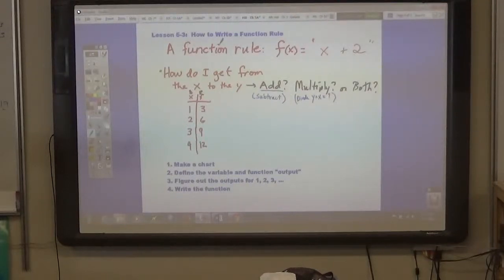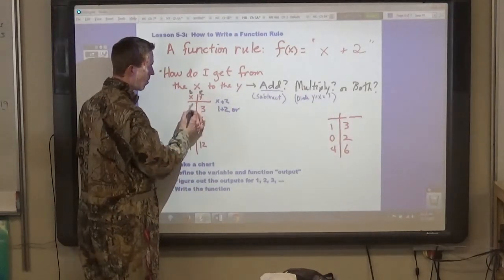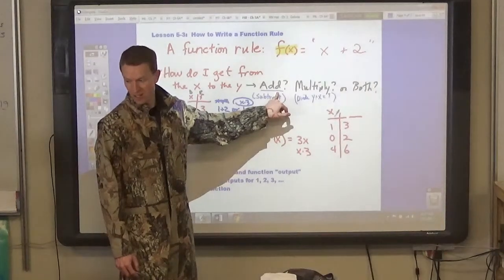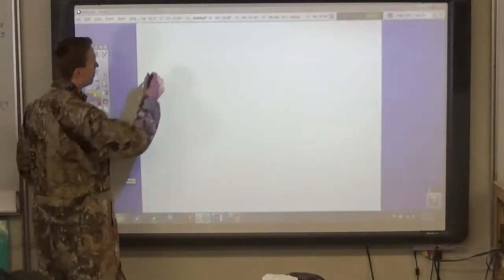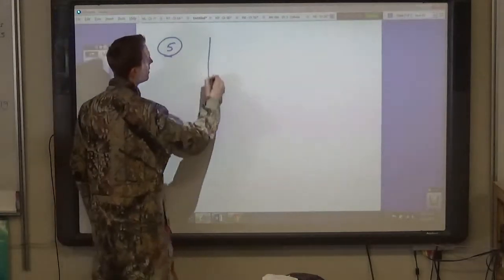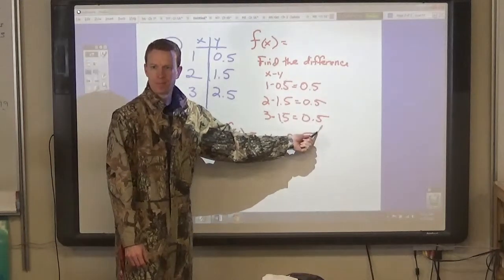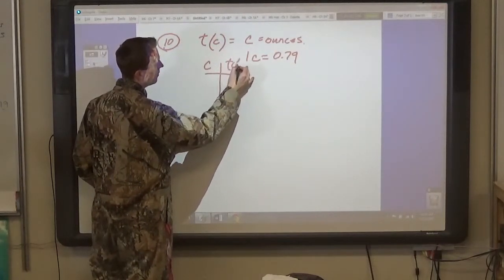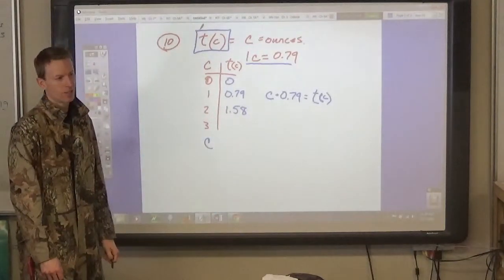M8 Lesson 5 3 Writing Function Rules